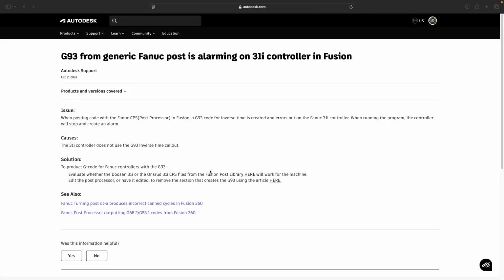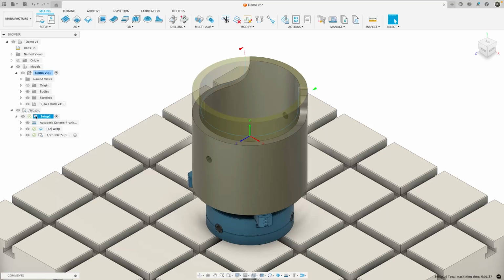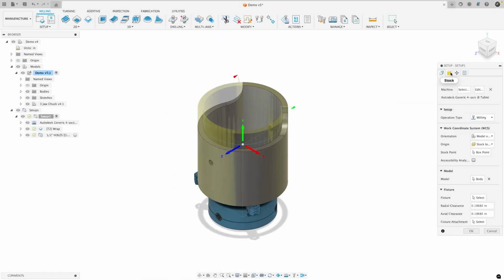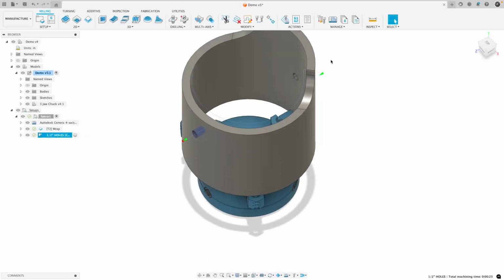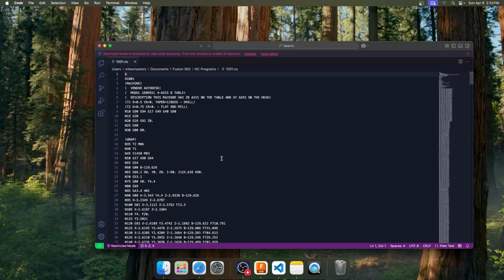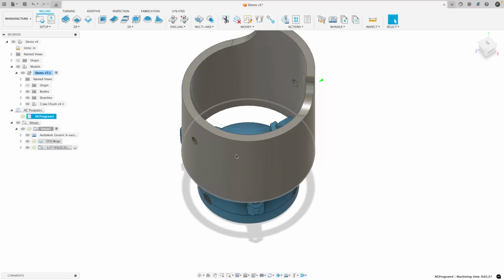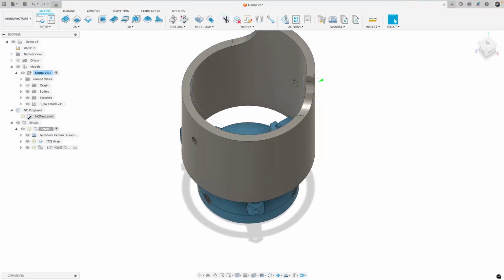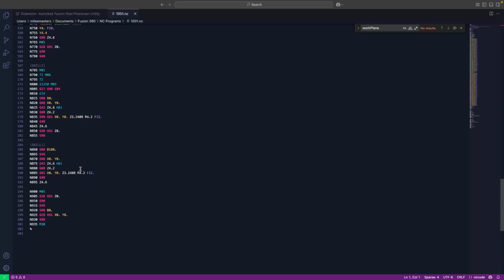Disabling G93 and G68.2 on Fusion 360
In this video we will discuss disabling G93 (Inverse Feed) and G68.2 (Tilted Work Plane) on Fusion 360. We will also edit the Generic Fanuc post processor to disable titled work plane on drilling cycles. We will also edit the machine configuration to disable TCP and enable multi-axis degrees per minute feed.

Some machines do not have G93 or G68.2 so knowing how to disable them can be useful on your code output.